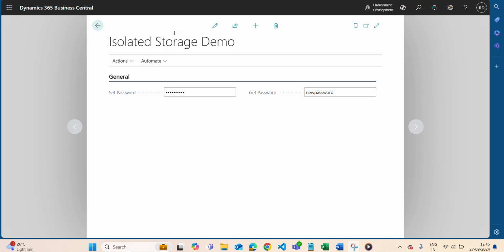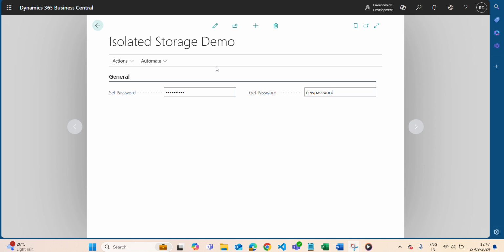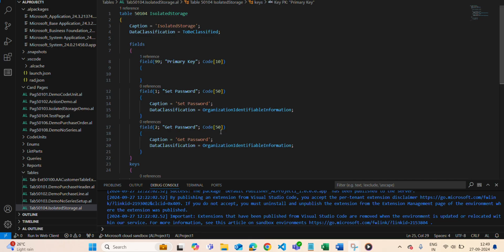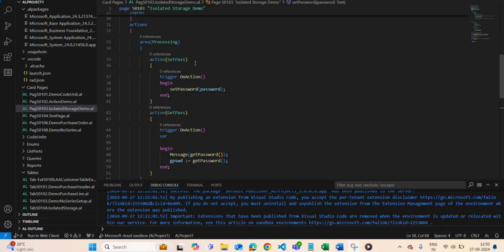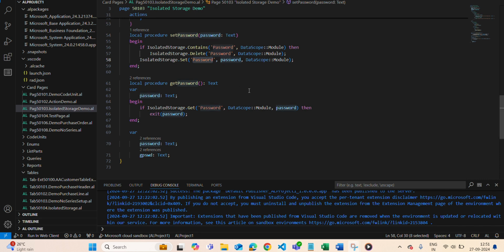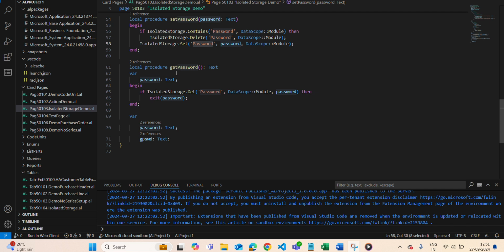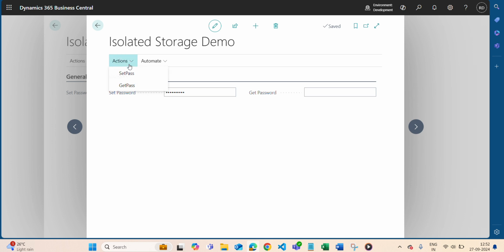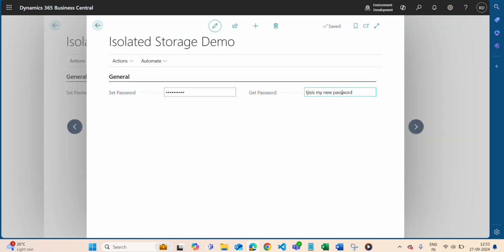How to use isolated storage in Business Central | Raj Deulkar